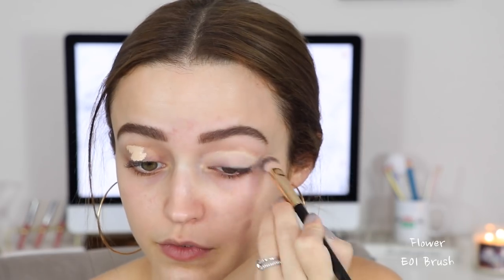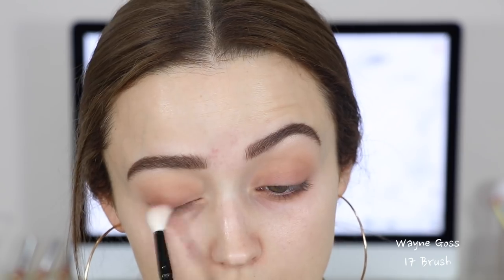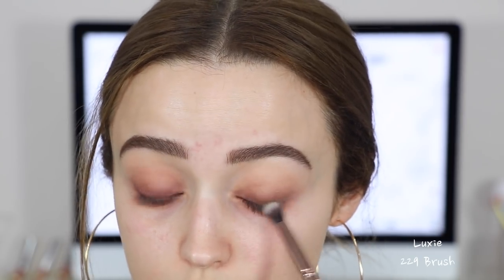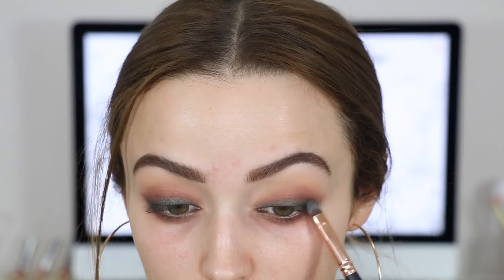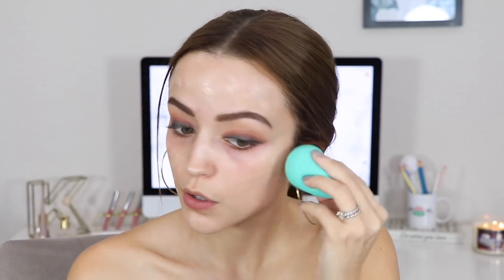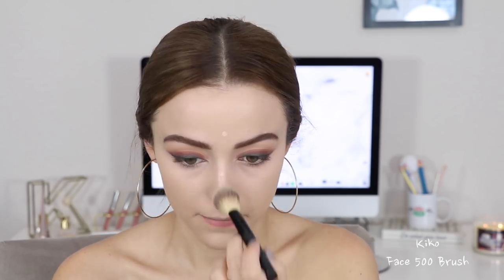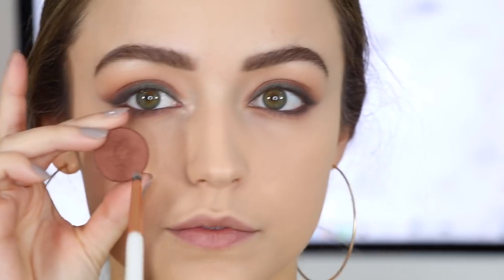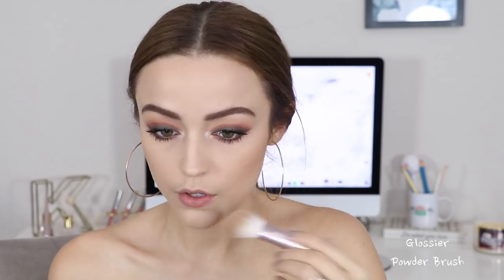EASY GLAM | Holiday Makeup Tutorial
Here is a video where I show you how to get this simple yet glam look! Perfect for the holidays! I hope you enjoy!

Products I Used:
Colourpop Dream St. Eyeshadow Palette
Anastasia Eyeshadows in Cognac & Peacock
Makeup Geek Eyeshadow in Dirty Martini
Wet n Wild Dewy Primer
Physicians Formula The Healthy Foundation in
Giorgio Armani Power Fabric Foundation in 4.5
Physicians Formula Butter Bronzers in "Bronzer" & Sunkissed
Burt's Bees Blush in Toasted Cinnamon
Charlotte Tilbury Bar of Gold Highlight
Ofra Cosmetics Havana Nights Liquid Lipstick

What I'm Wearing:
Top: I'm not sure where its from! I don't remember (the tag doesn't say lol)
Earrings: Forever 21
Nails: KL POLISH "Graham"
Brows: Anastasia Brow Wiz in Dark Brown

—FAQ:
*What camera do you use?